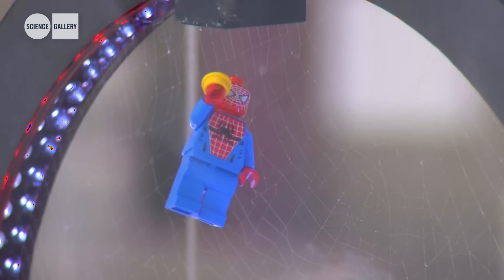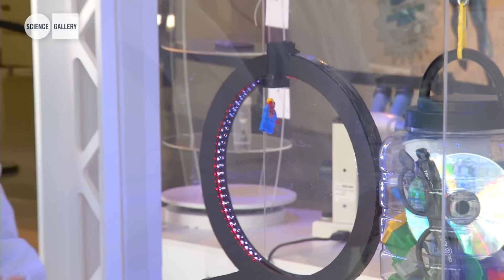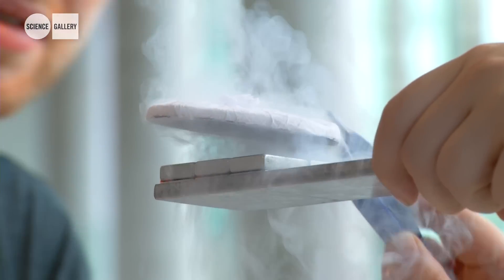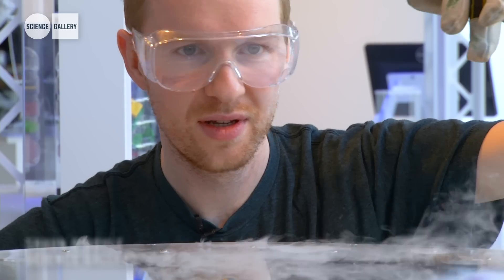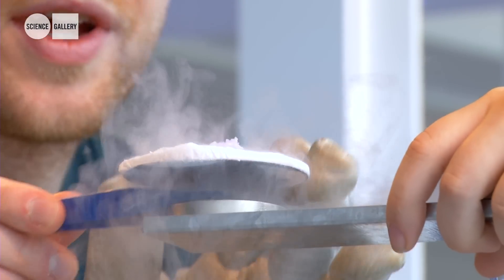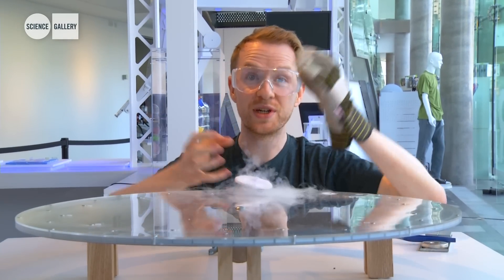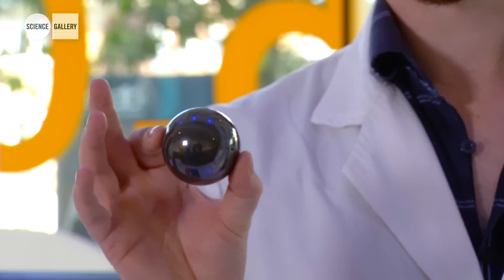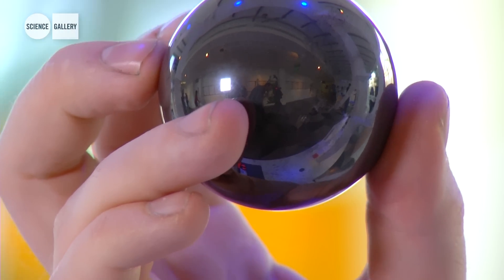INVINCIBLE & INVISIBLE at MAGICAL MATERIALS